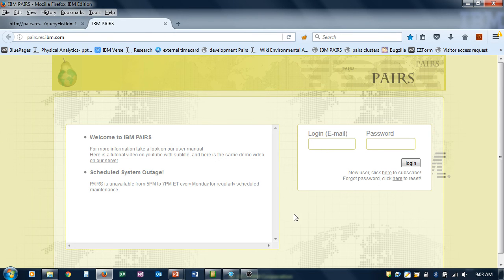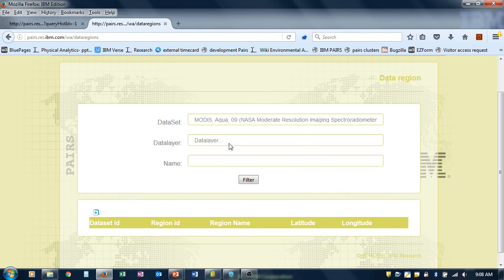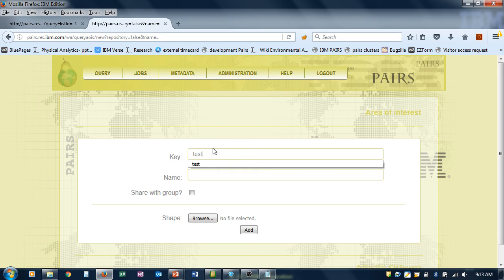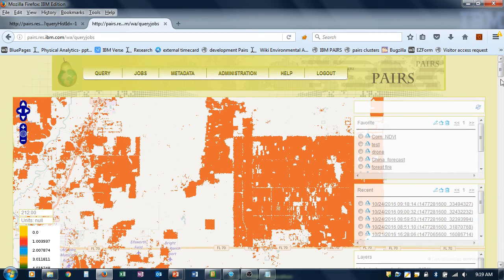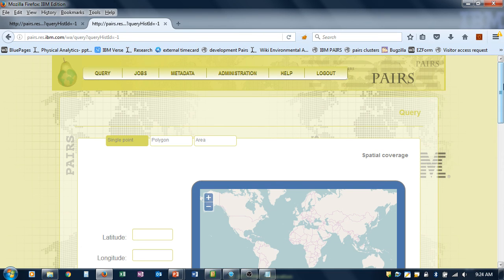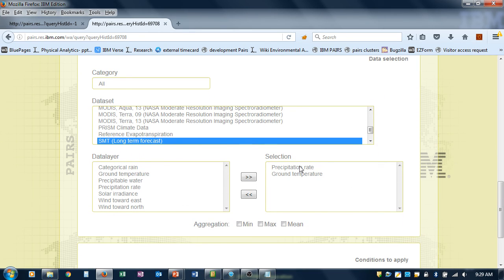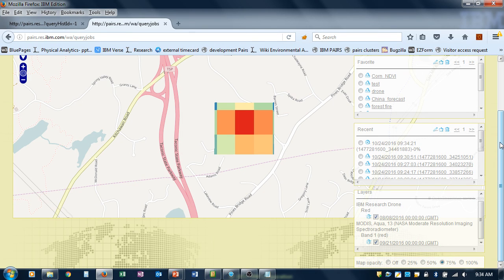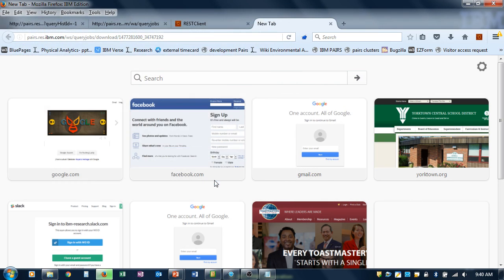PAIRS: A Geospatial Big Data & Analytics Service, Introductory Tutorial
PAIRS (Physical Analytics Integrated Data and Repository Services) is a unique big-data spatio-temporal analytics service that is under trial deployment by the Physical Analytics Group within IBM Research.